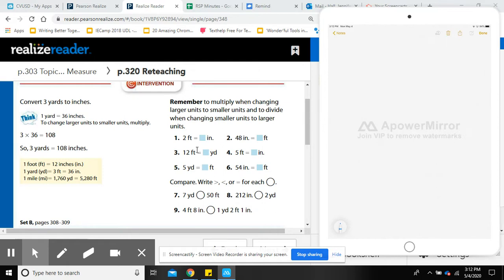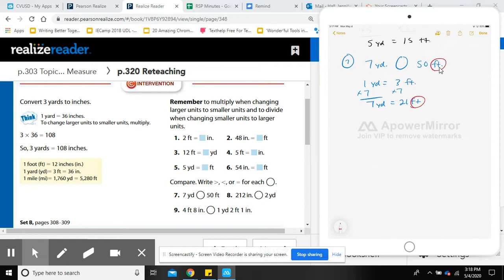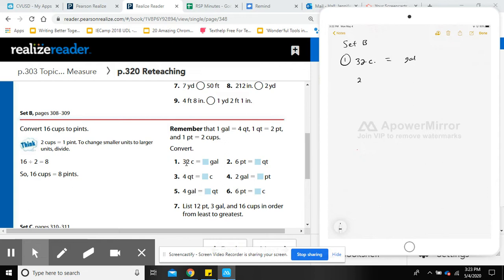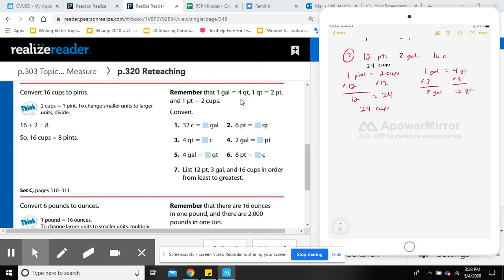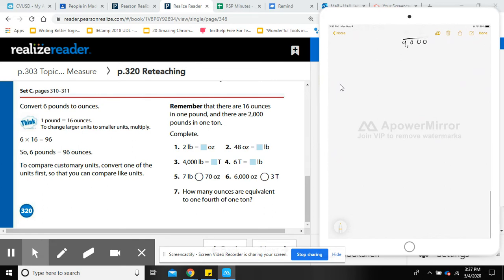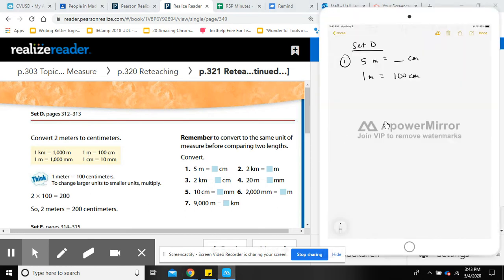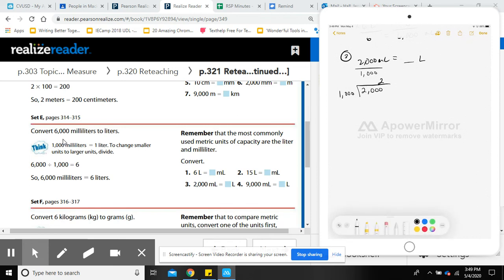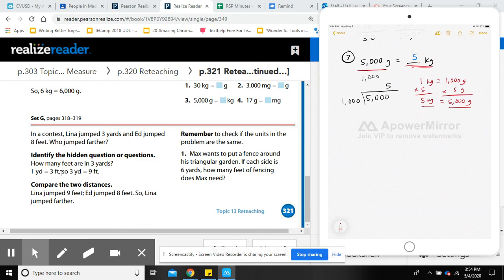5th Grade Topic 13 Review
5th Grade: This video is a review of Topic 13 Units of Measure. I hope it is helpful to you.